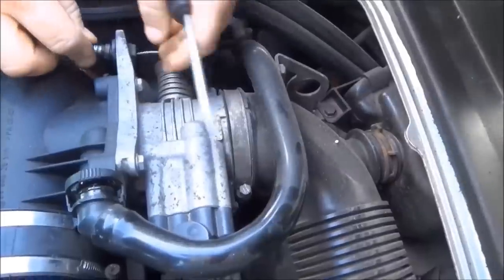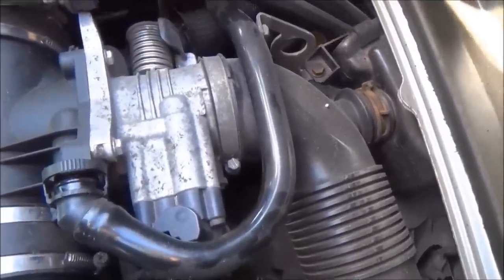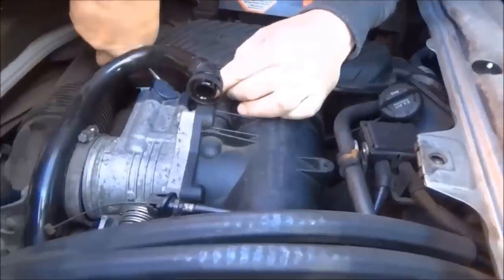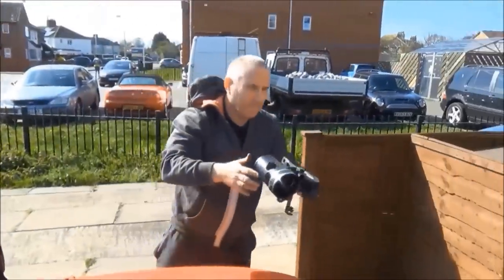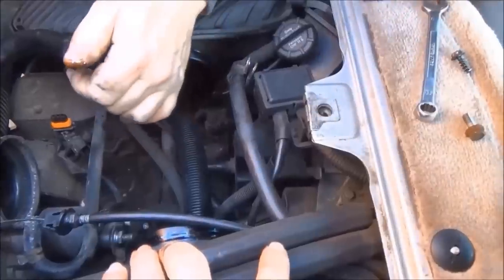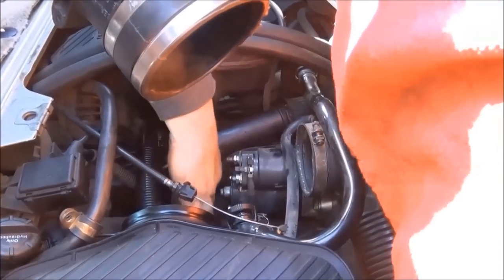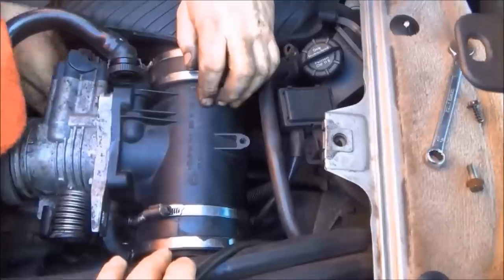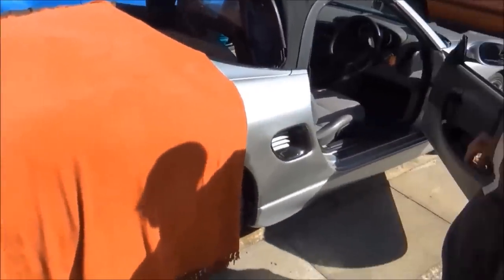Porsche Boxster 986 DIY Cleaning the throttle body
This is one of the living with a Porsche videos, Over the last couple of months I have notices the car has become a little lumpy/jerky at low revs (under 2K, around 1800) this first started to show its self at the point between overrun and power, if you lift right off the power then try to apply gas smoothly it will hesitate just for a second, it is fine at higher revs.
It now also runs a little (only just noticeable) jerky if you try to drive at 2K making it a real pain in traffic.
So Dan suggested that first we try cleaning the throttle body, air filter, run some fuel system cleaner. Any ideas are very welcome?

Durametric Porsche diagnostic service Colchester area
Bluetooth OBD
I carsoft
Standard Scan tool
OBD wiz Laptop
THROTTLE BODY CLEANER

Found this video useful/entertaining, want to say a quick thank you?